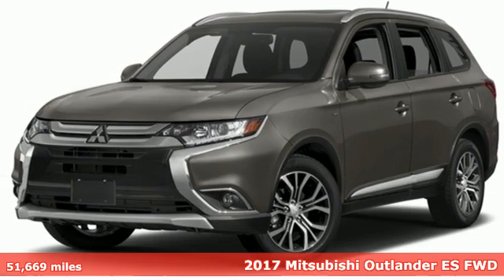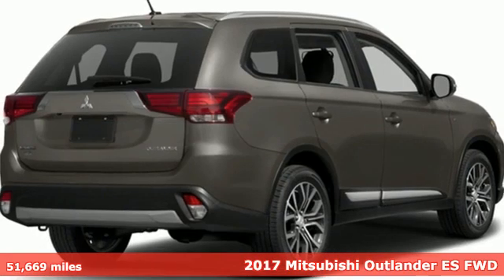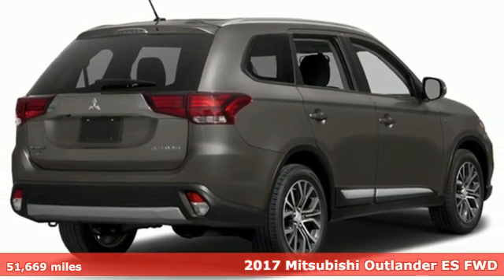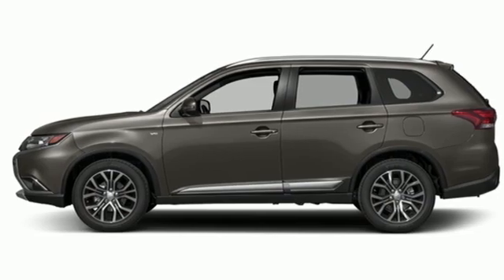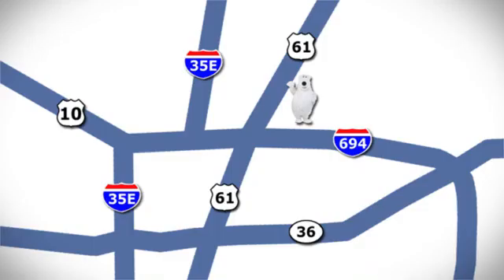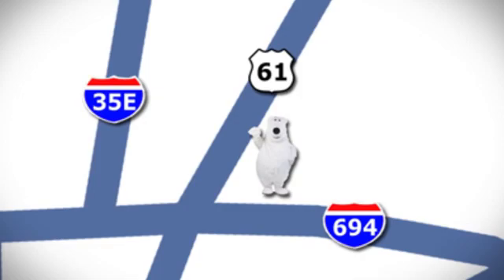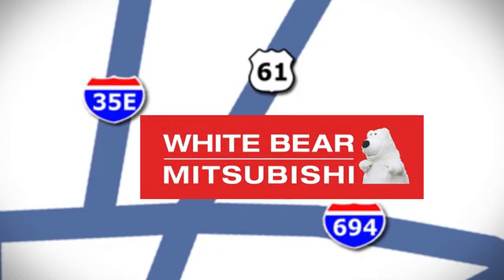Used 2017 Mitsubishi Outlander Saint Paul White-Bear-Lake, MN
Year: 2017
Make: Mitsubishi
Model: Outlander
Trim: ES
Engine: 4 Cylinder Engine
Transmission: cvt
Color: Quartz Brown Metallic
Mileage: 51669
Stock #: W97414A
VIN: JA4AD2A34HZ041603

Address:
3400 Highway 61 North